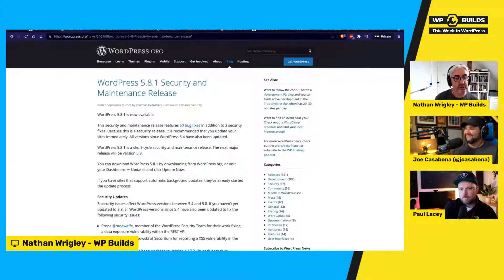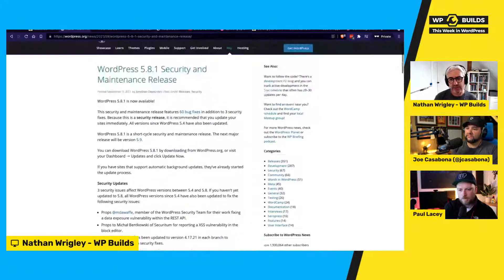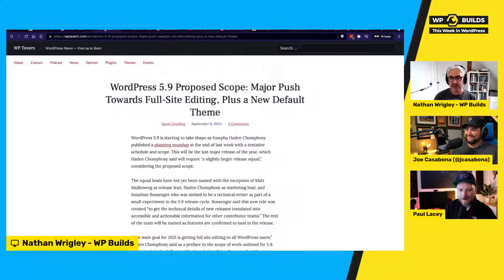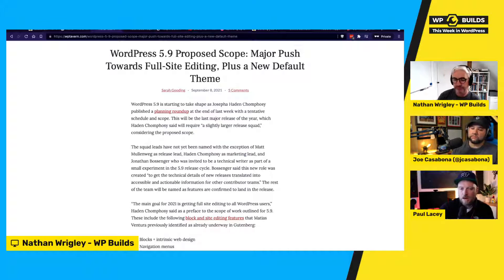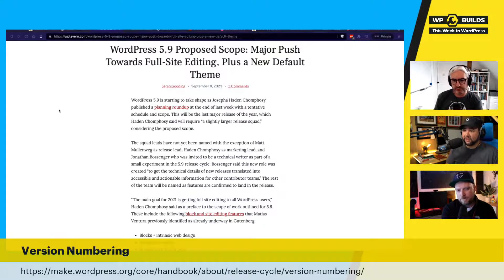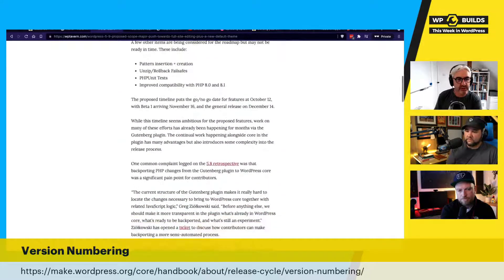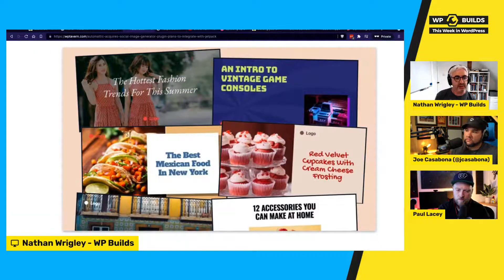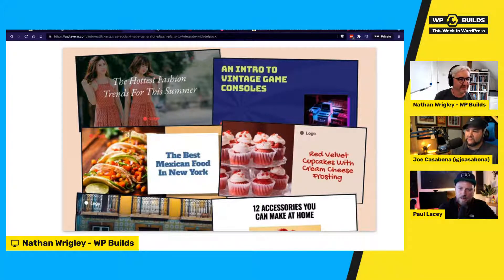This Week in WordPress #178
"No fish"

Another week, and we’re bringing you the latest WordPress news from the last seven days, including…

- WordPress 5.8.1 is just released and 5.9 is just around the corner
Automattic acquires the Social Image Generator Plugin
- ResponsibleWP will plant trees from your WordPress website purchases
- There's some major optimisations this week from the Bricks and Divi page builders
- Are cookie banners getting too much, some people think so and think that they can change things

There’s a whole lot more than this, as there is each and every week, and you can find all here: